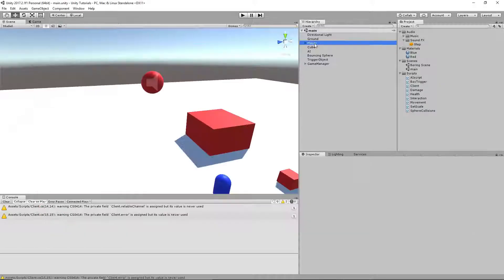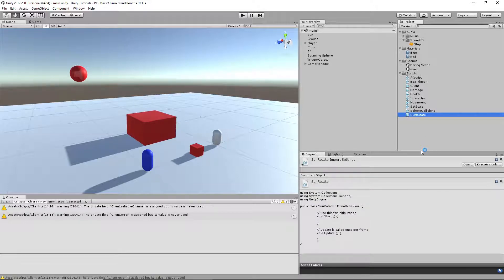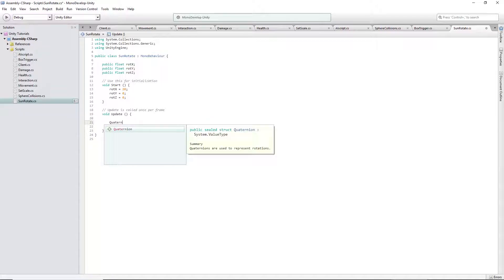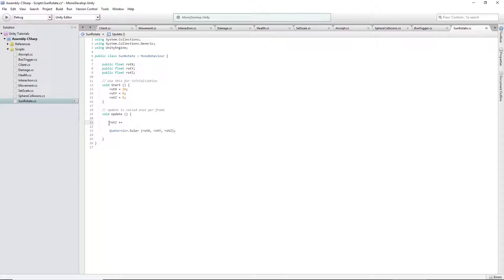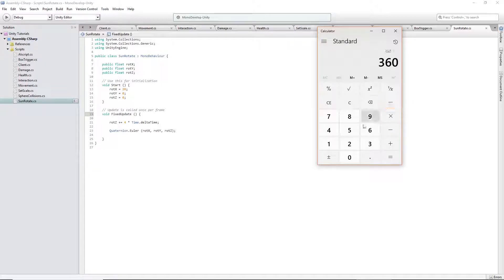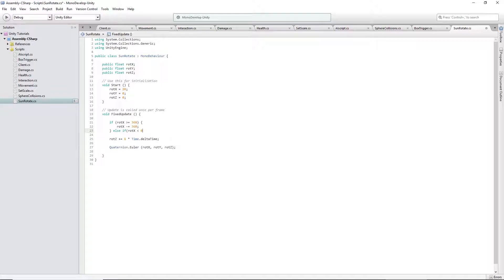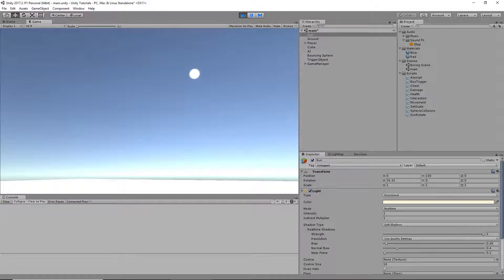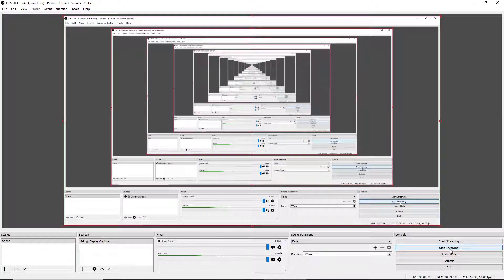Unity - C# Day/Night Cycle Script (Tutorial)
In this tutorial I teach you how to make a very simple day and night Cycle, however your gotta do the math to make it work in the timeframe you want.